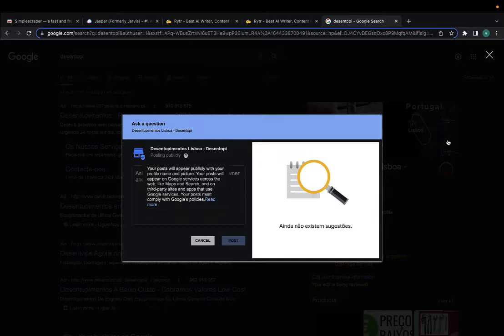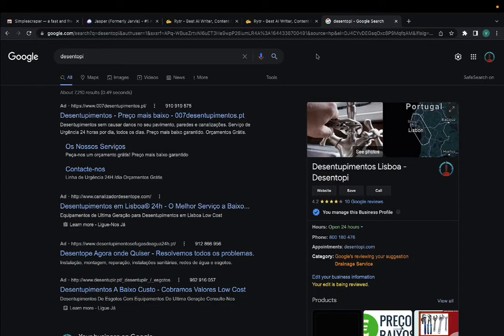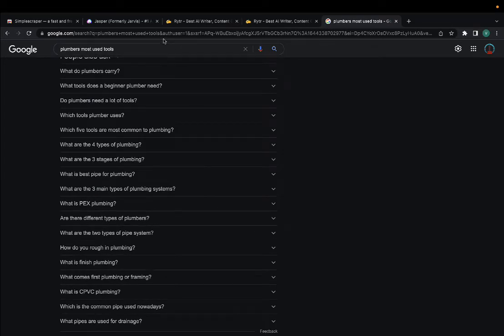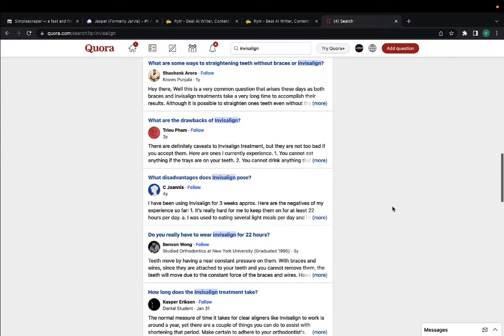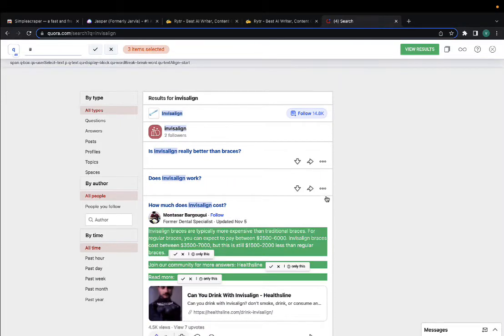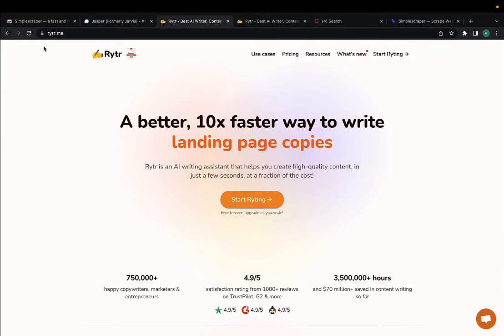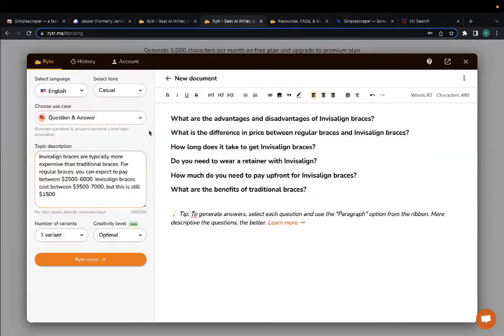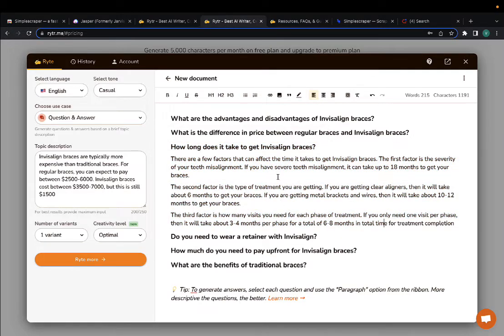GMB Q&A Optimisation - How to Rank on Google Maps [27]